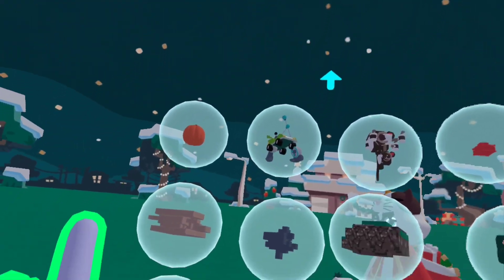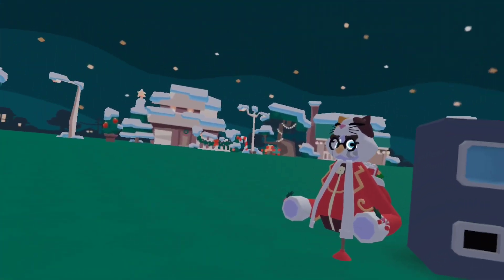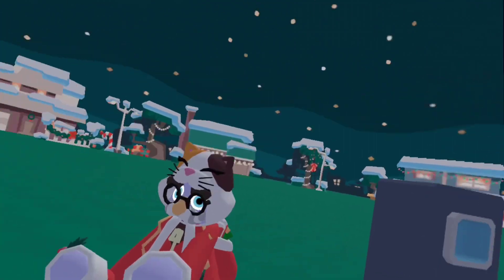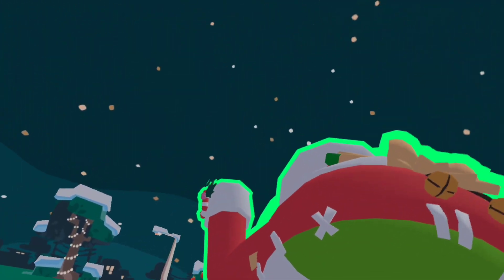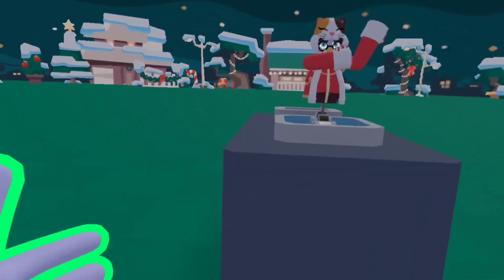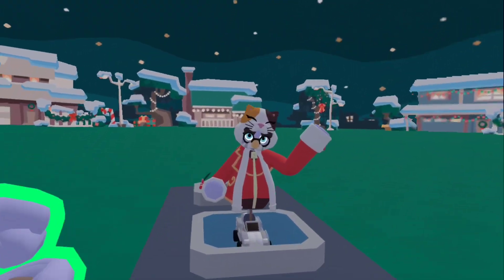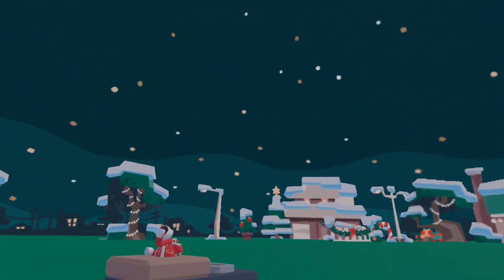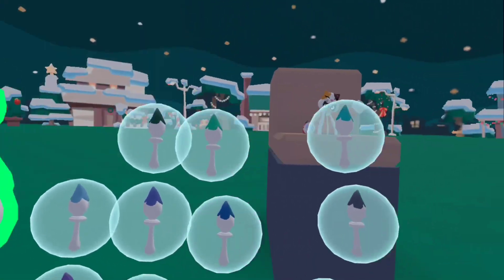How to make a HOLOGRAM of yourself in Yeeps